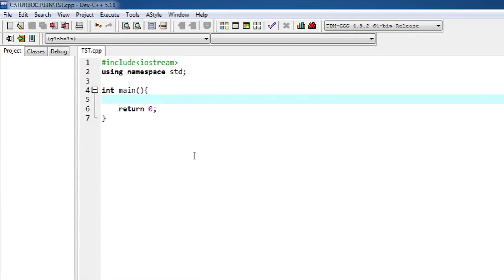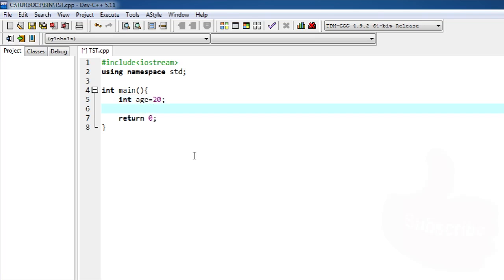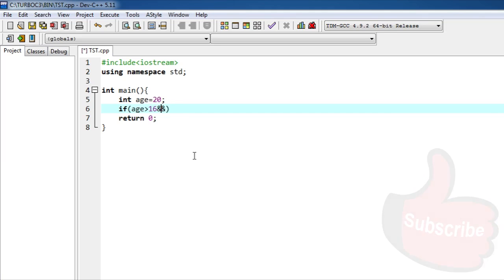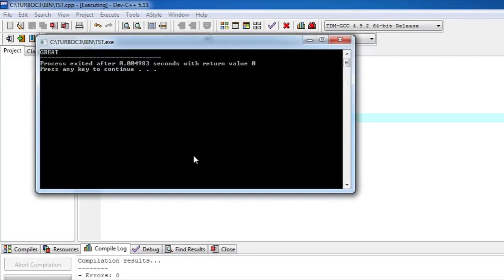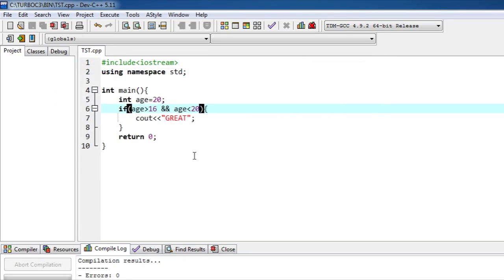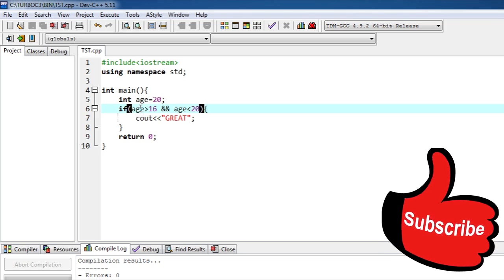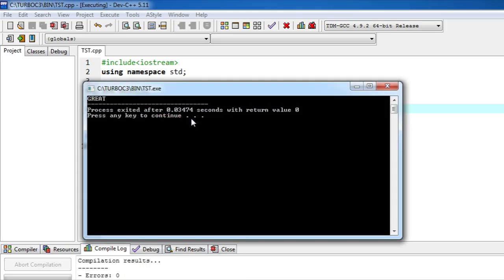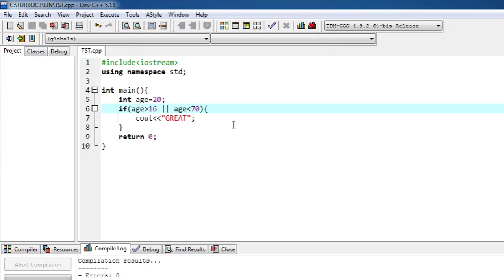C++ Programming Tutorials - 13 - AND OR OPERATORS | LOGICAL OPERATORS | THEIR EXAMPLE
Welcome to the thirteenth tutorial of C++ programming language. In this tutorial I am going to tell you guys about and or logical operators, what is logical operators, how and or operators works, syntax of and or logical operators, and or operators example and more.